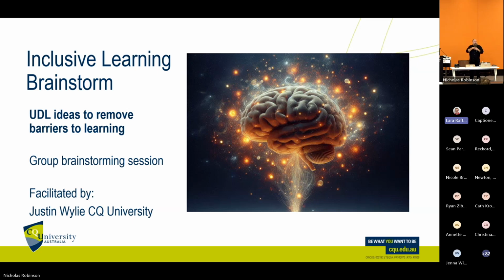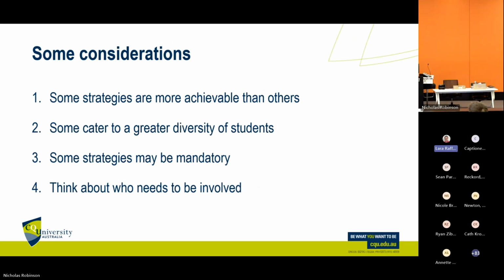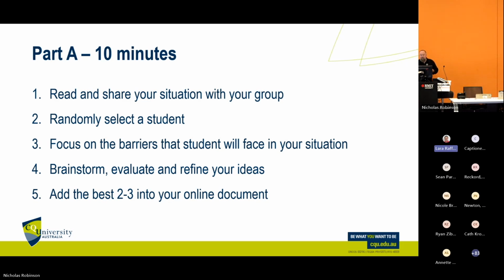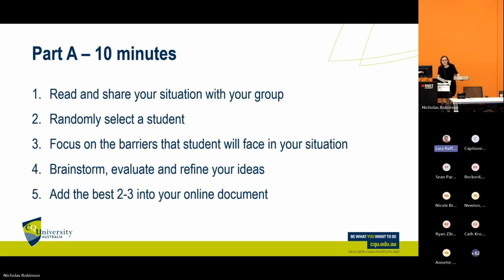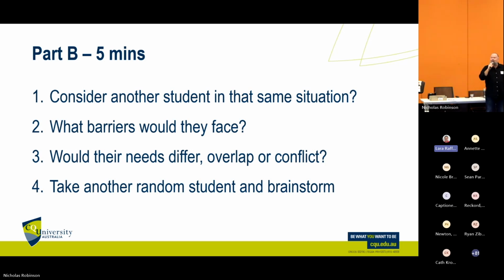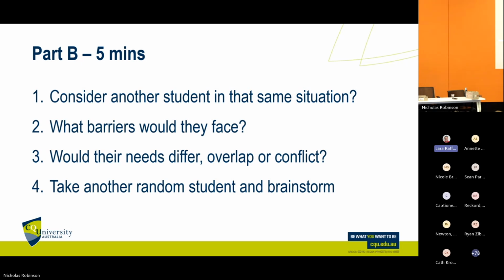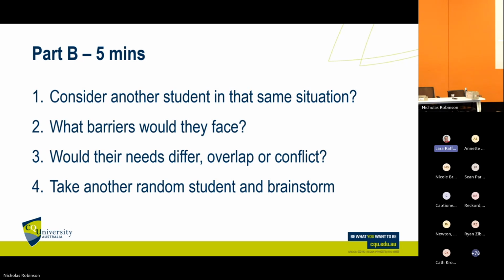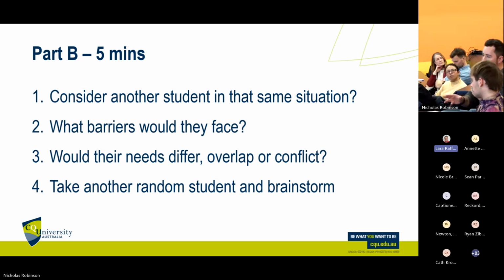ADCET UDL Symposium: Inclusive Learning Brainstorm - UDL ideas to remove barriers to learning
This workshop was an active problem-solving session designed to generate ideas to remove barriers to learning for diverse learners and contexts. Wherever you are in your UDL journey, you  can benefit from the ideas and experiences that were shared, gain new perspectives, and explore the diverse ways in which UDL can be applied to support more inclusive teaching, learning and assessment. This workshop included discussion, small group work and the presentation/sharing of ideas. The outcomes of the workshop were captured and shared with all participants. (June 2024)